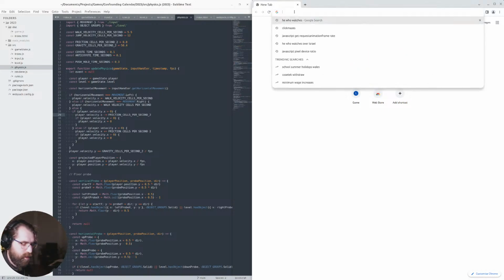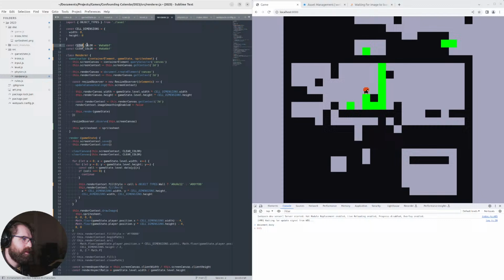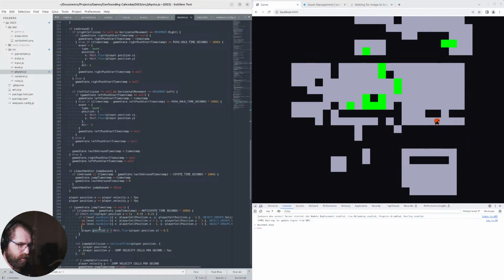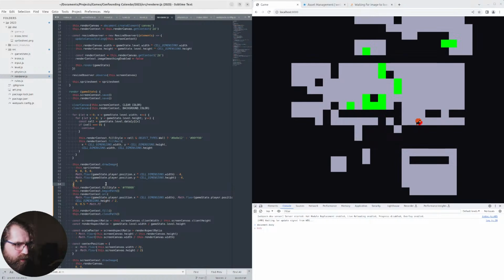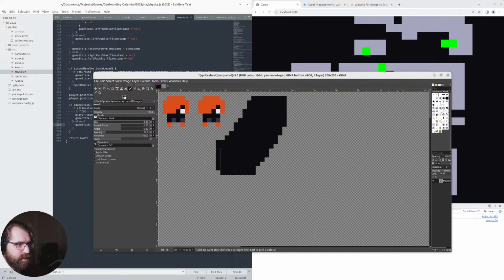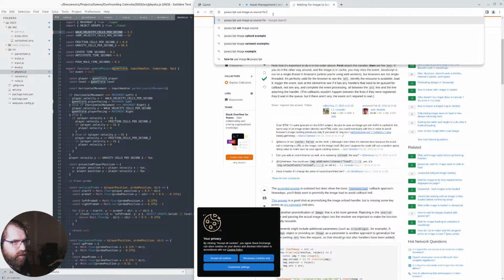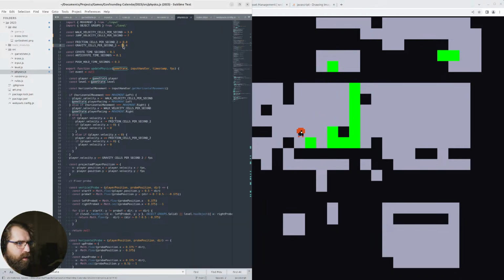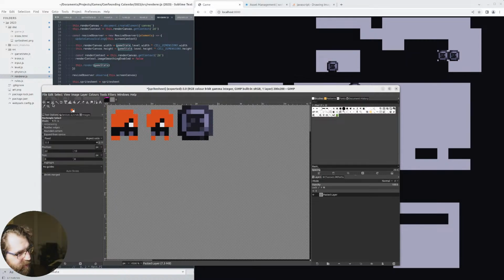Dev stream: Confounding Calendar 2023 [Part 4]